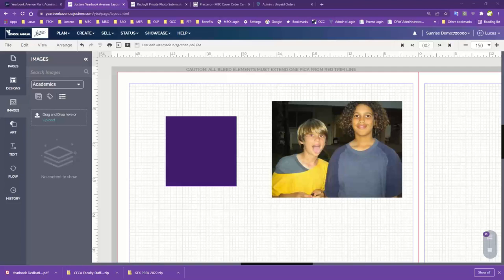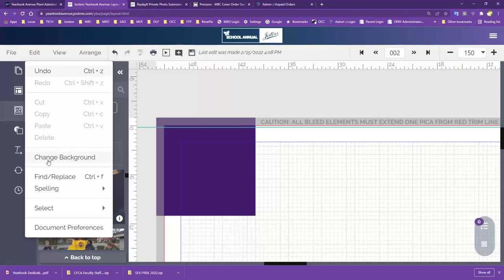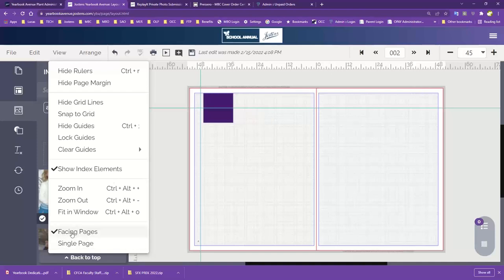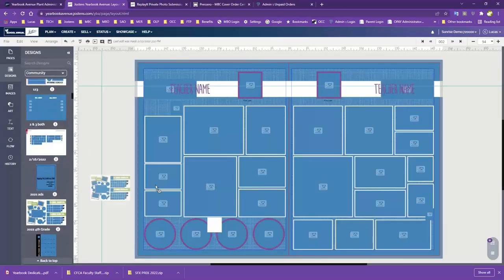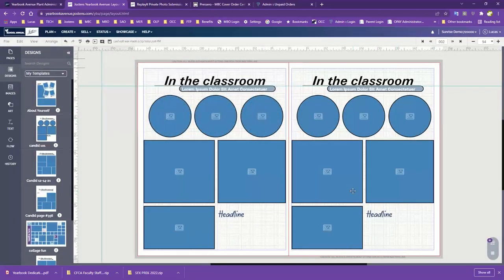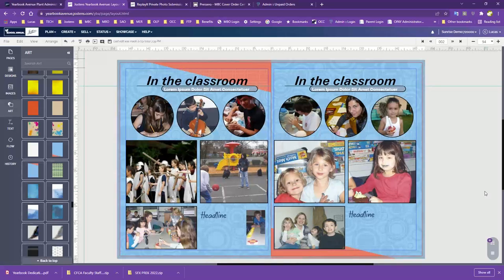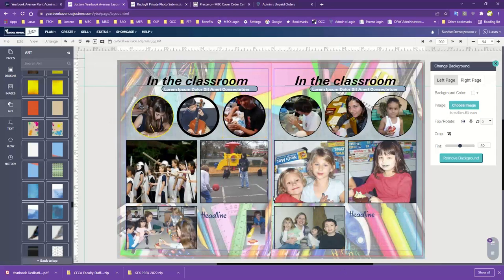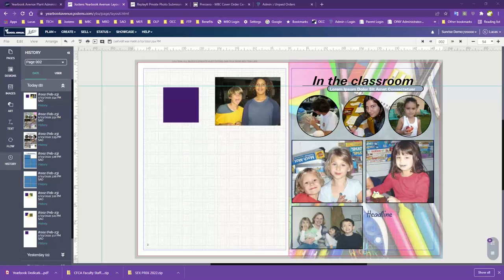Building Activity Pages SA